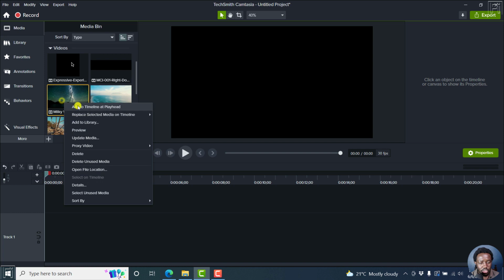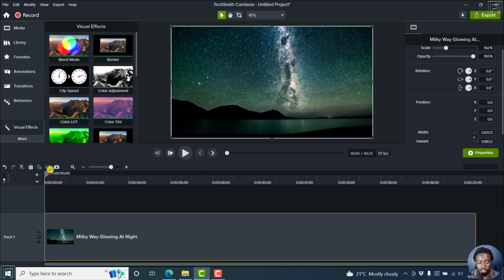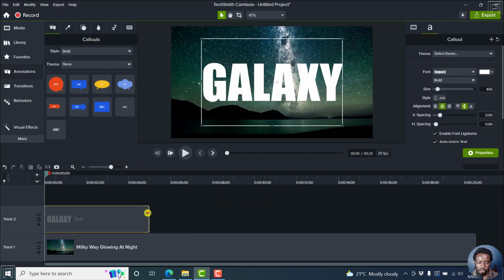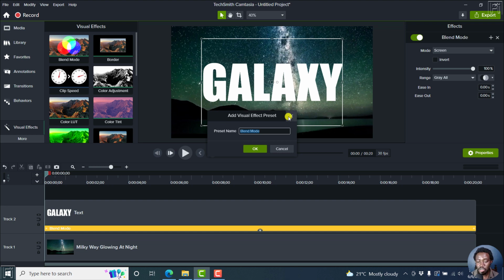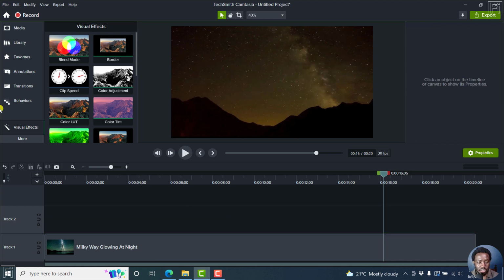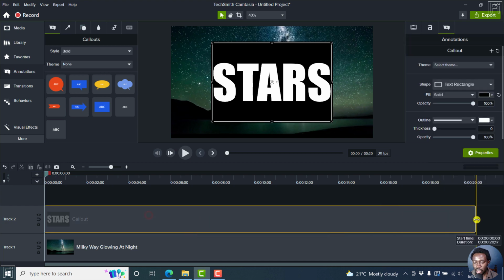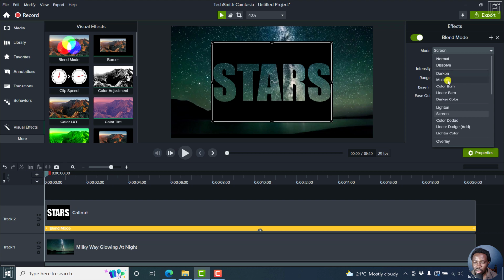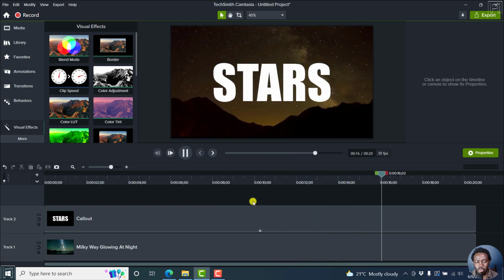How to Use the Blend Mode Visual Effect in Camtasia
In this video, I'll show you How to Use the Blend Mode Visual Effect in Camtasia 2022. Try Camtasia for free

Thanks!